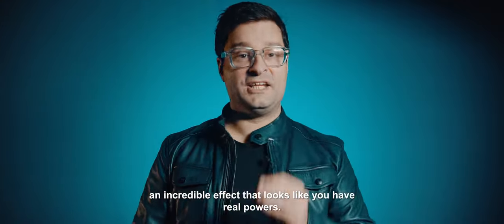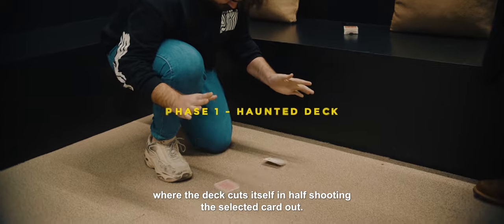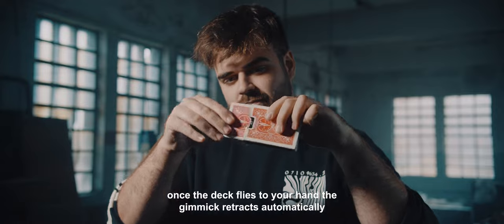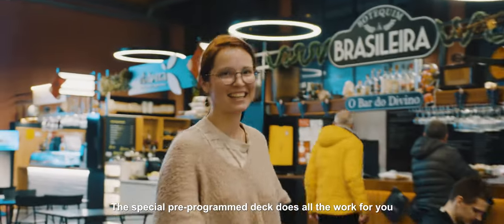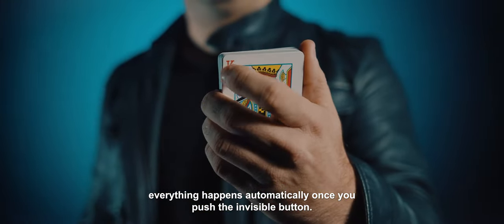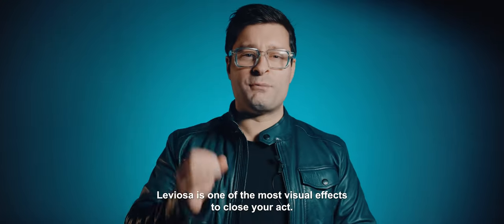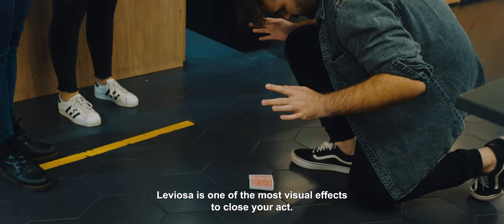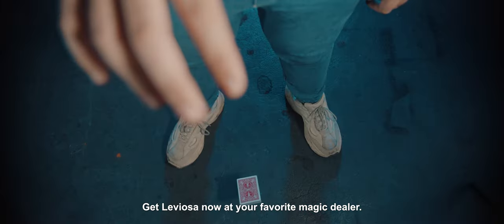Leviosa - Joao Miranda - lepetitmagicien.com